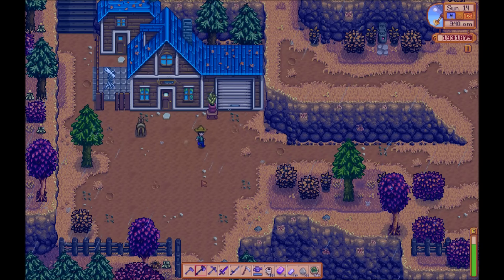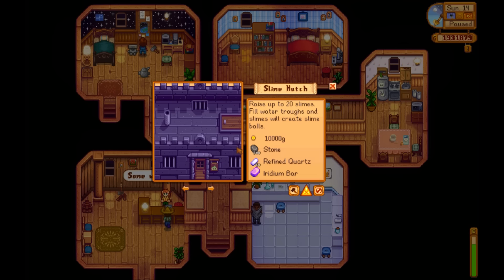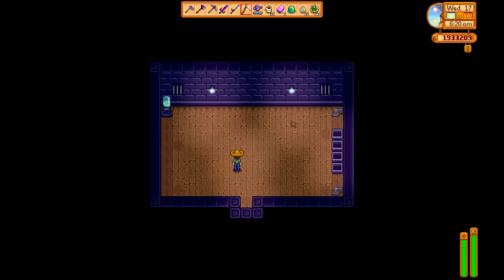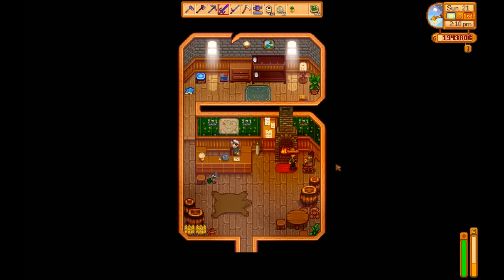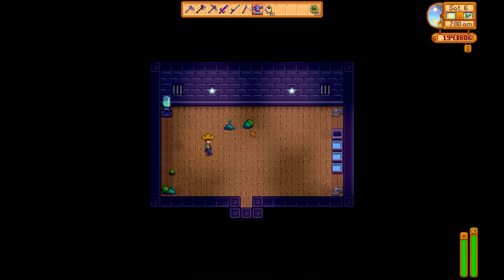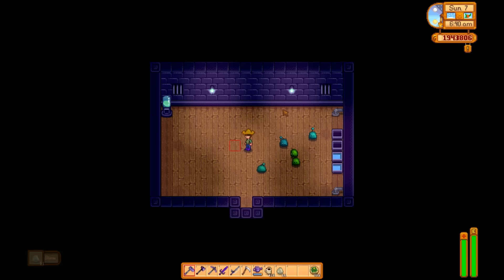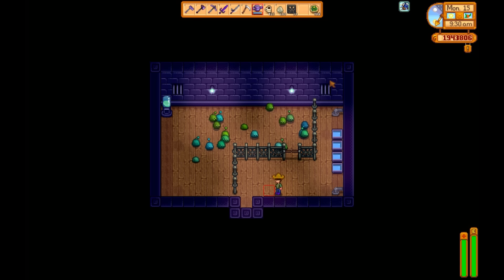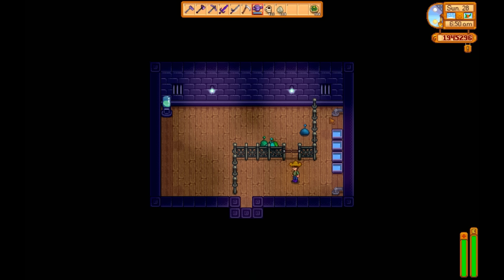Stardew Valley - Slime Hutch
Exploring the wonders of a slime hutch.